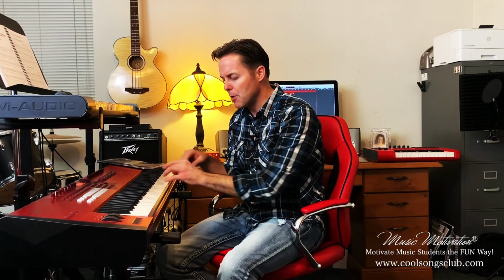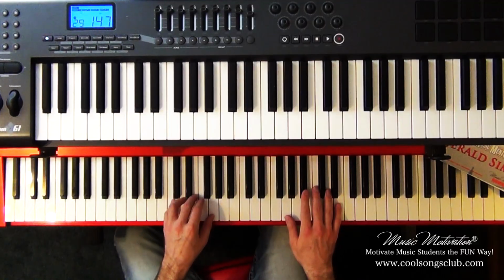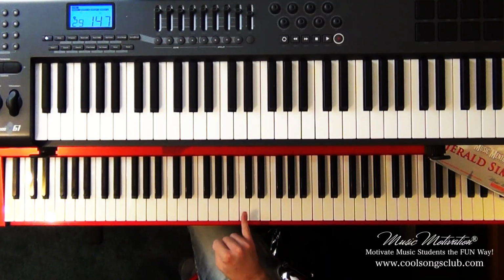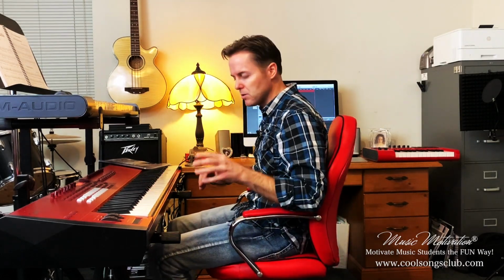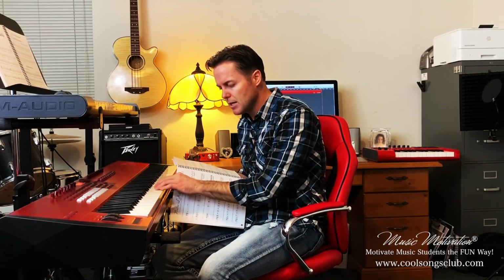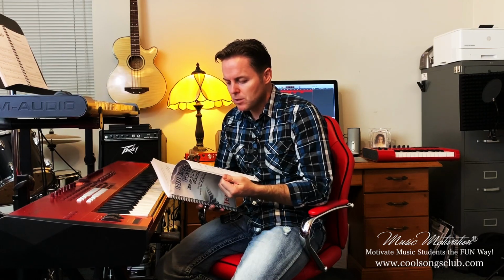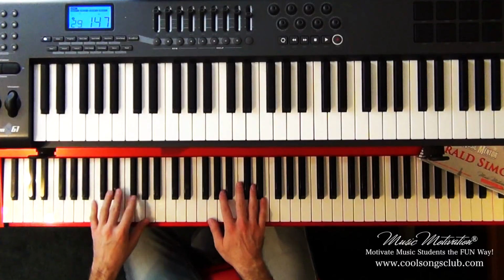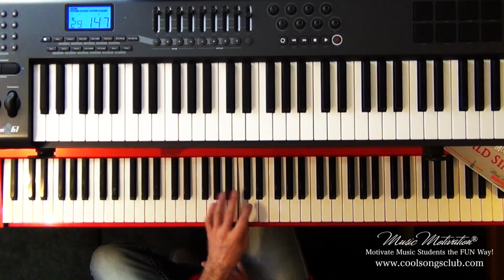How to use a Fake Book - Featuring 100 Left Hand Patterns Every Piano Player Should Know